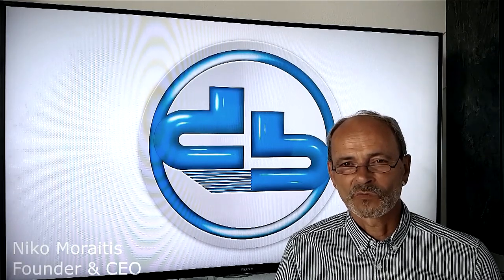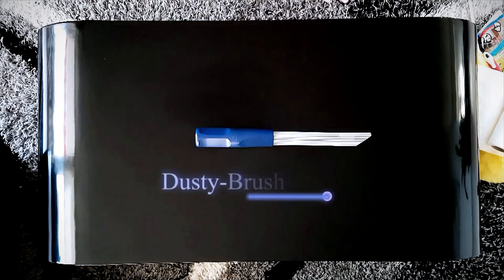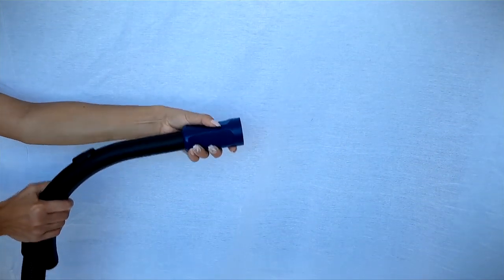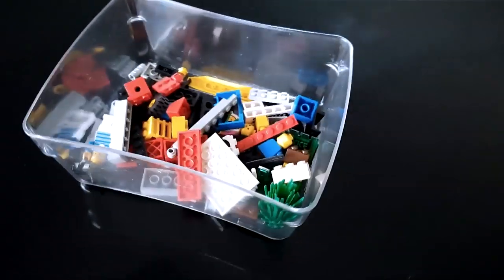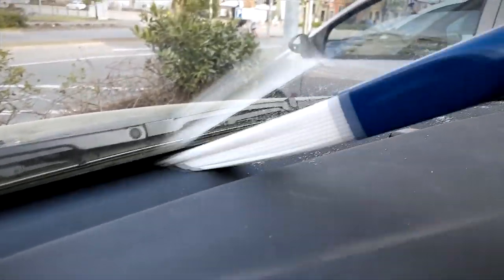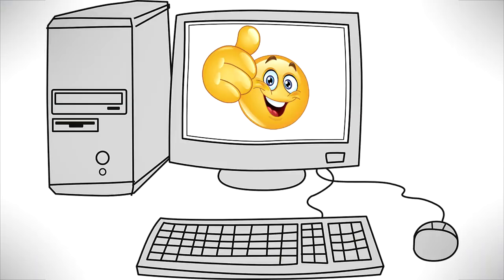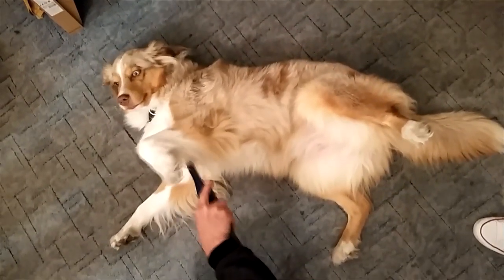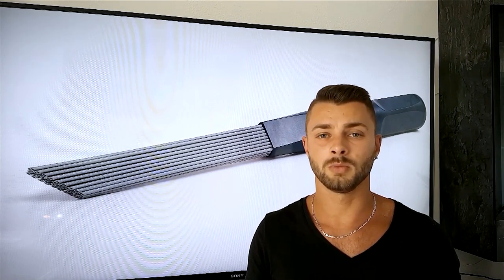introducing Dusty-Brush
The new way to clean, from the corners to the most delicate items. Hygienic cleaning anytime and anywhere! What is the meaning of Dusty-Brush? Dusty-Brush has been designed as a universal vacuum cleaner attachment. Through its unique construction, Dusty-Brush combines all the advantages of the known methods, and represents a revolution in the area of vacuuming technology. „The brush that vacuums “was our straightforward idea. From this idea we developed a simple and genial principle. The basic idea of the invention, comparable to a perforated disc, was to create an item with many openings to vacuum up dirt, but using tubes. These tubes have been made out of a special plastic and are available in various wall thicknesses. This high molecular, thermoplastic synthetic material distinguishes itself through its high rigidity, low level friction and excellent dimensional stability. Through the various wall thicknesses, there is always an optimal relationship between the flexibility and rigidity of the tubes. The diameter of the tubes is not a factor. Each of the tubes is independently moveable, making it possible to fit into even the smallest of uneven surfaces, very similar to the function of a brush, with the exception that the bristles cannot vacuum. Additionally, the ends of the tubes also have a rubbing effect. They do not get worn off and are stable enough to loosen encrusted dirt. The loosened dirt gets immediately sucked away and does not land in the ambient atmosphere. The tubes have a slanted end of a minimum of 45 degrees, so that an optimal, as well as ergonomically correct position is created. Through a gradual tapering in the handle, the diameter is between 32 mm-42mm, making it possible for the Dusty-Brush to fit all current vacuum cleaners. For the brands Vorwerk and Dyson we offer an optional adapter, which makes it possible to use this attachment on these high quality machines.